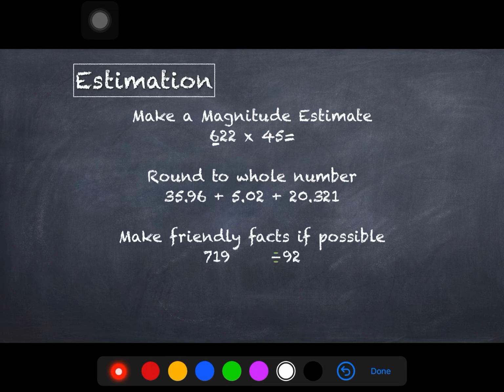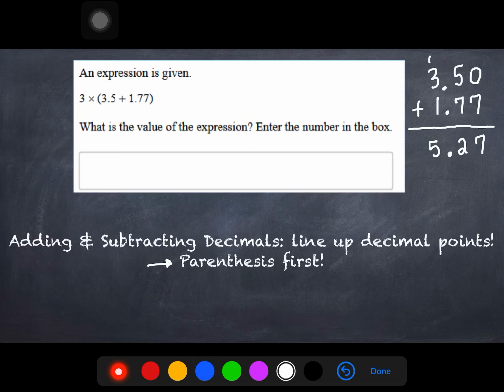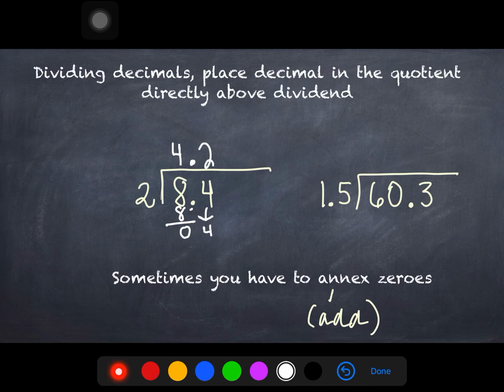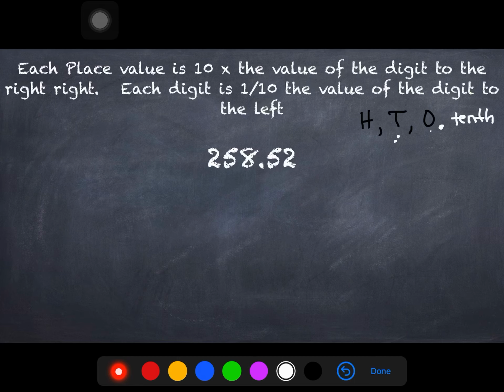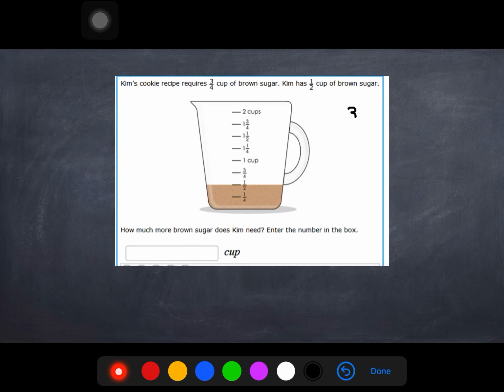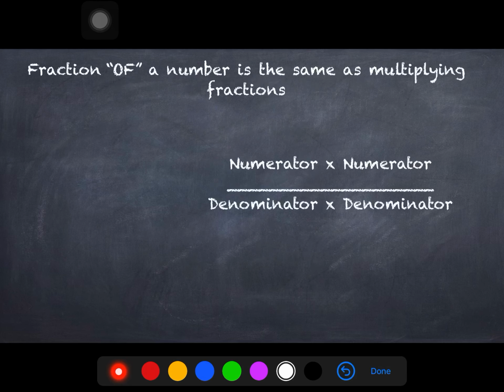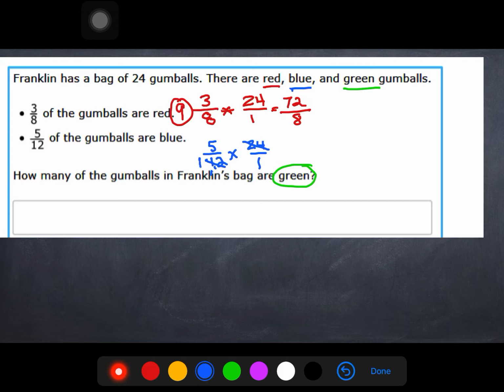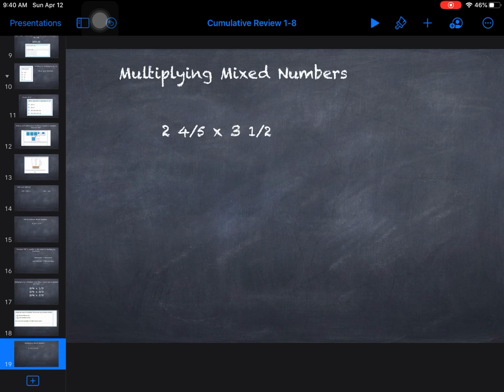Cumulative review 1-8